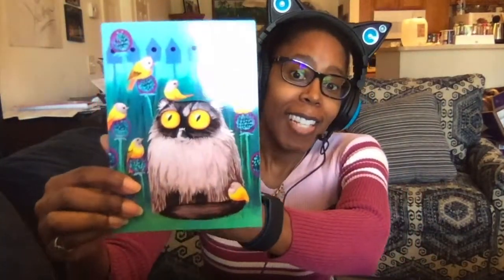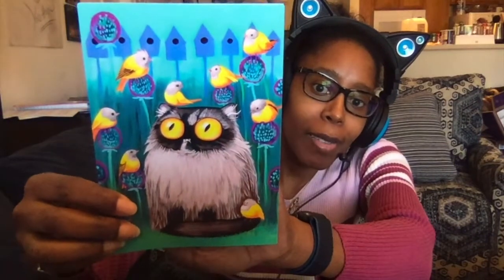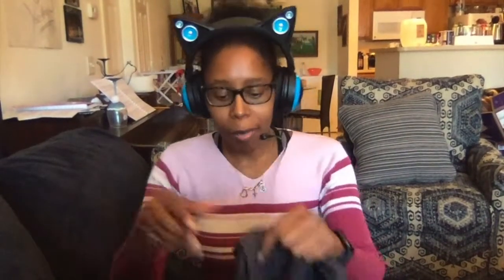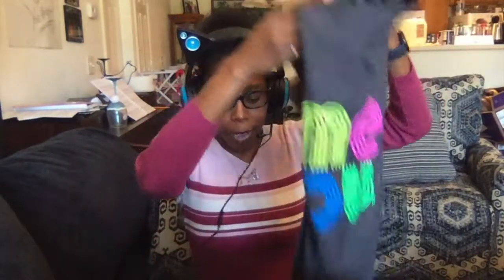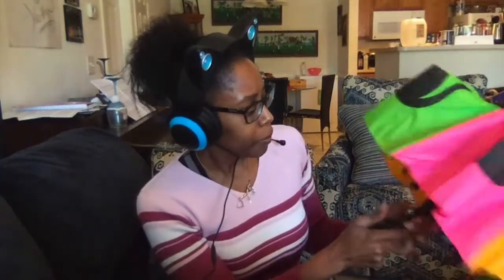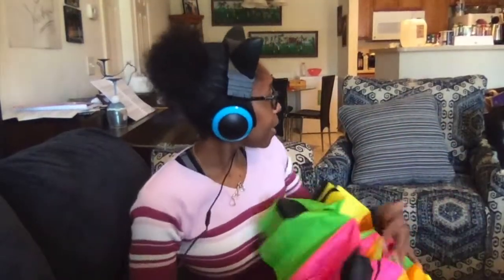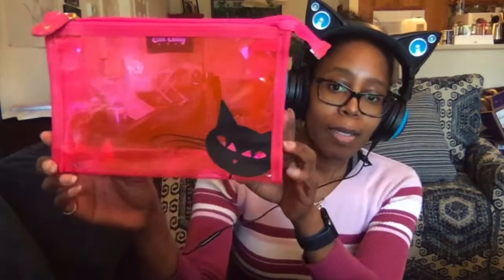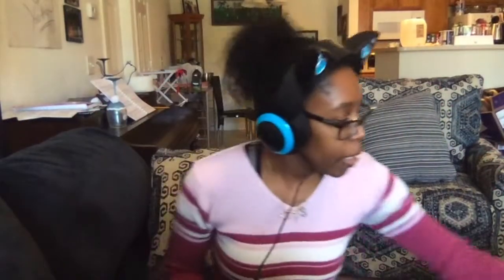CatLadyBox Unboxing: 04 16 2021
"Hi, it's Christie, and it's time for another CatLadyBox unboxing!" The April box is here, so exciting! Join me to find out what I got.